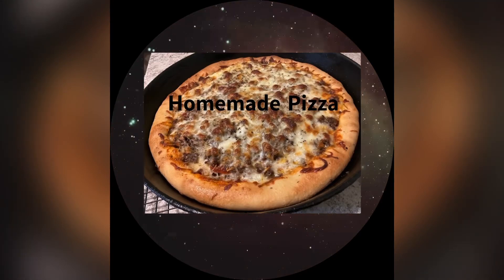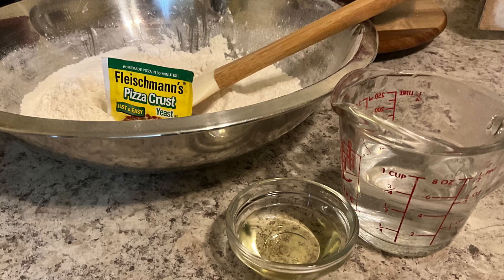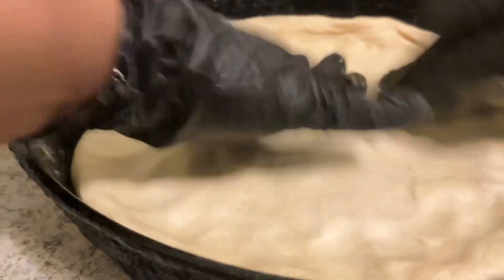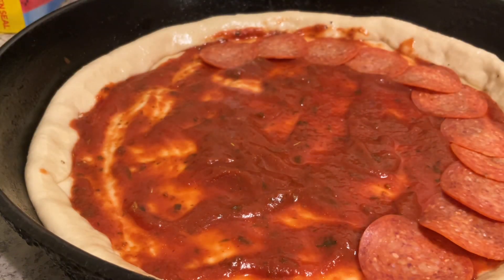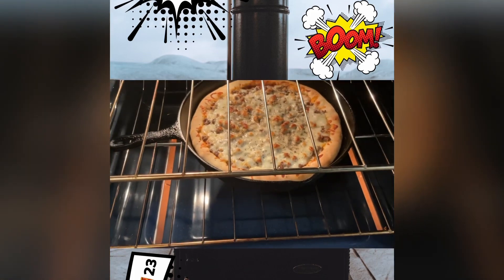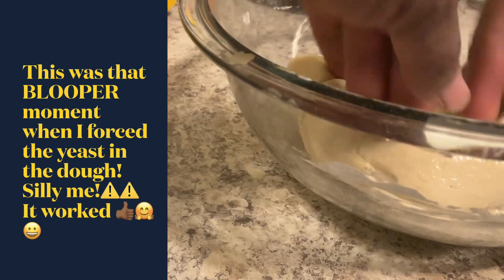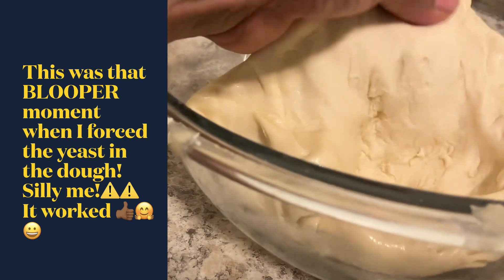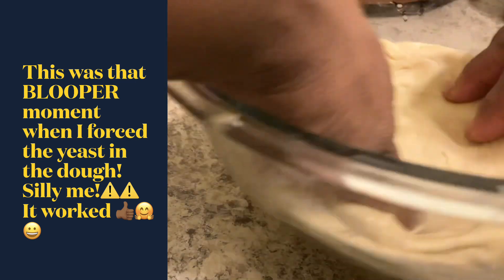How can something be so simple to make taste so delicious 😋 A homemade pizza in 30 minutes y’all!